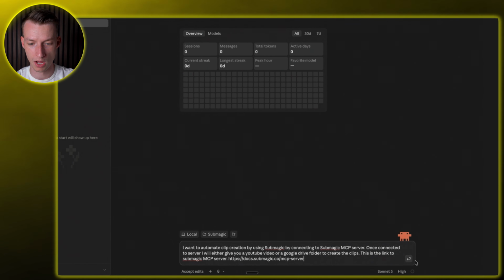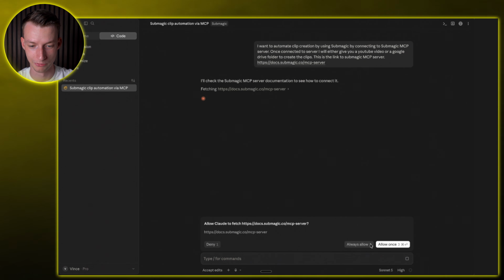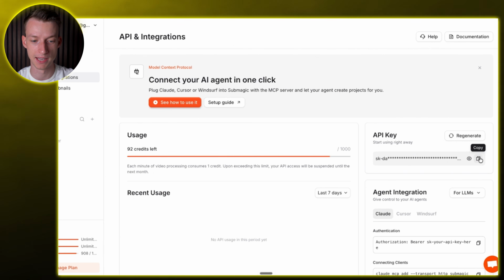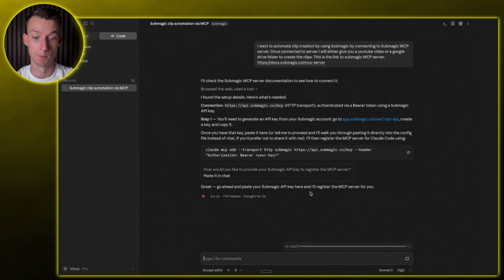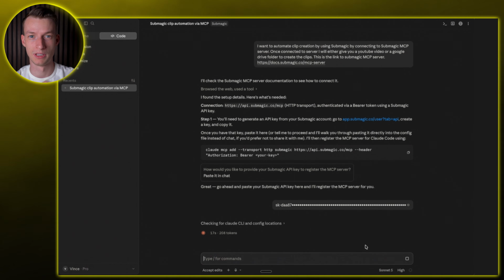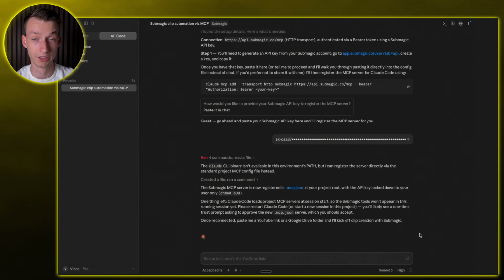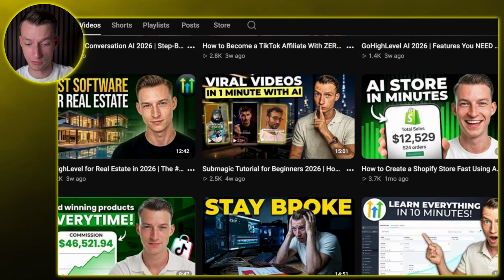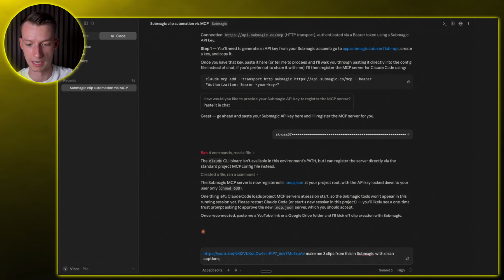Claude Code + Submagic MCP = Fully Automated Short Form Content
If you want to learn how you can edit viral short form Tiktoks/Shorts/Instagram Reels in just seconds, then make sure to watch this video until the end. I showcase a tool called Submagic which will make your job at editing short form content way easier, faster and cheaper as well.